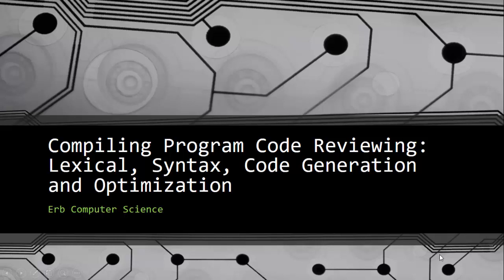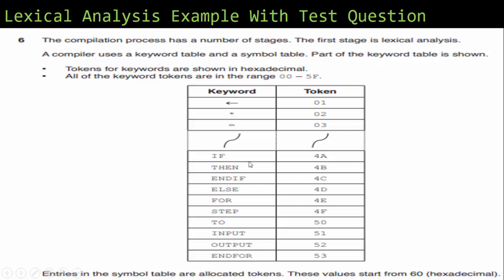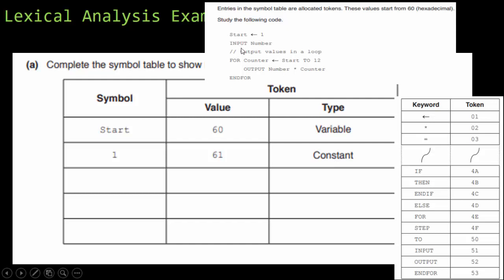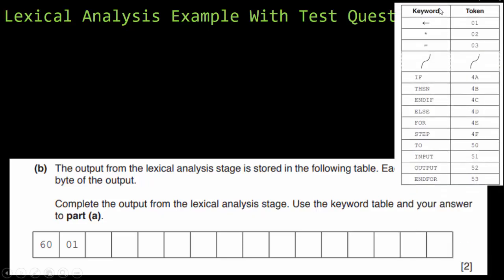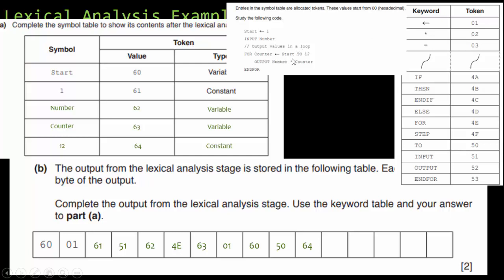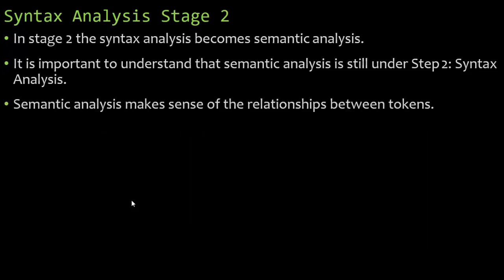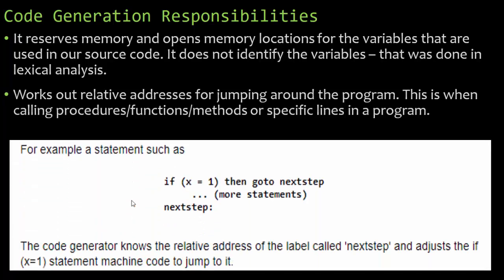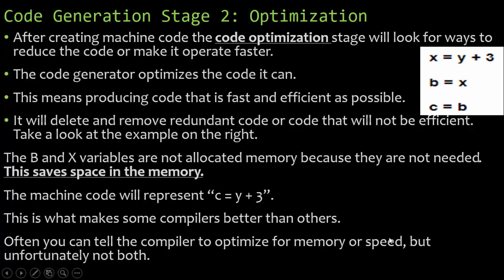Code Generation Review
A favorite topic of Cambridge to place on the Paper 3 exam. In this video we go over the 4 steps of what a computer does when compiling a program. The lexical analysis stage, the syntax stage and the code generation and optimization stage. Join us as we review this topic!

As always, there are more videos on the way.